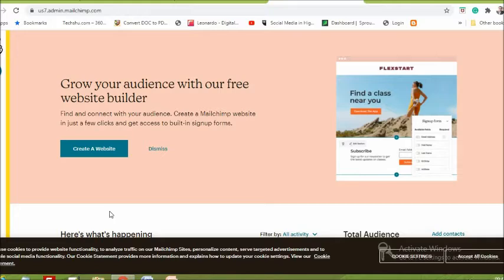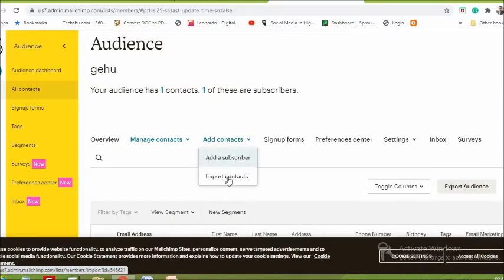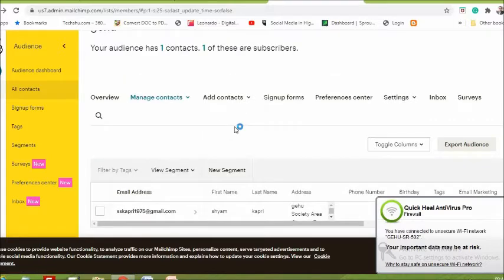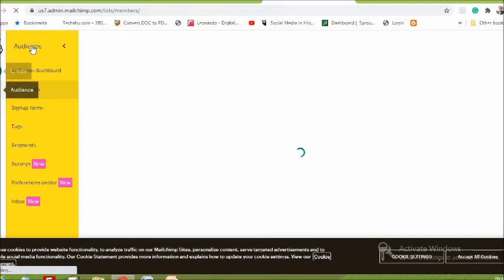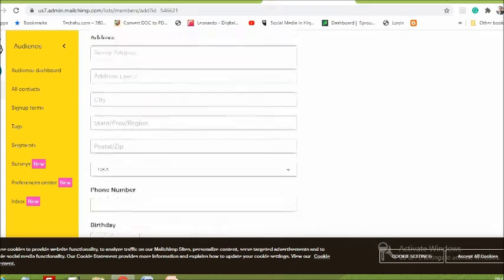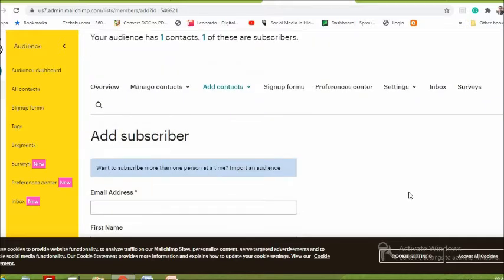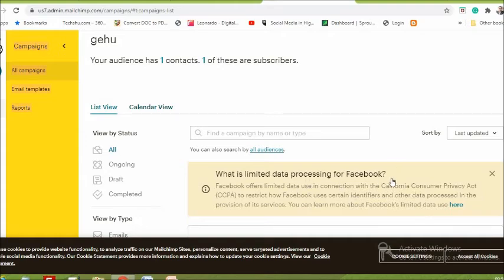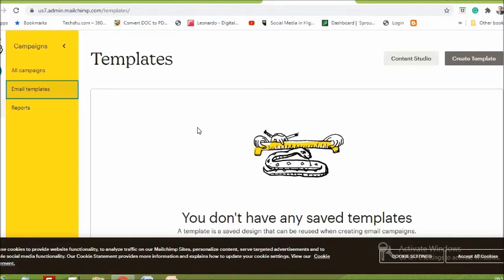MailChimp Marketing II